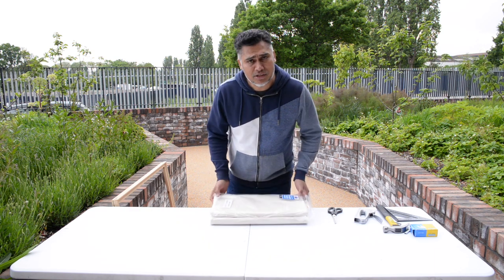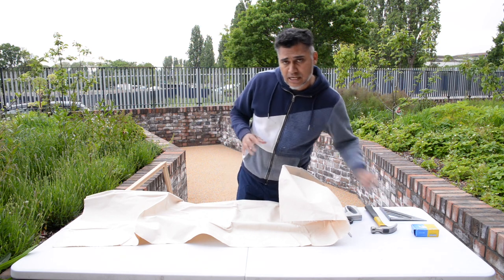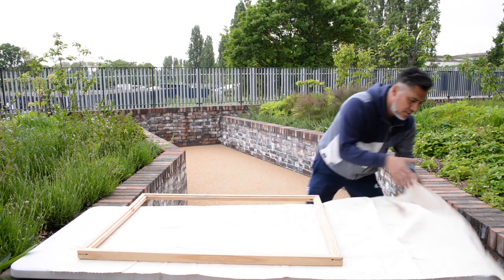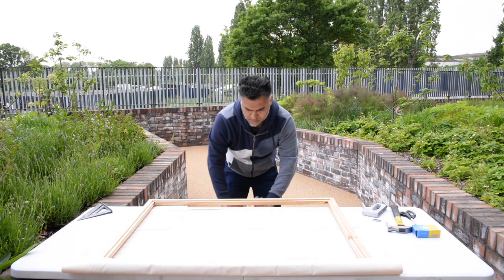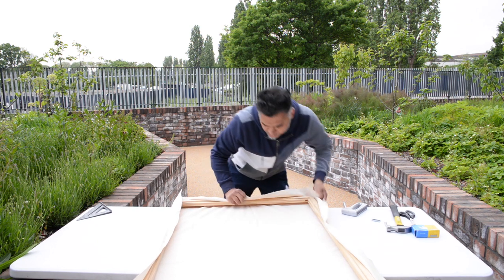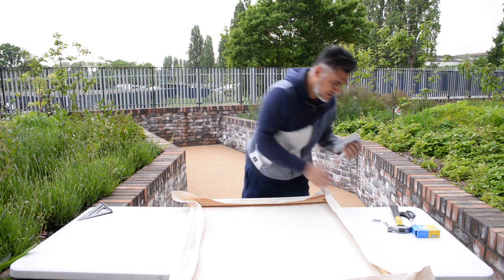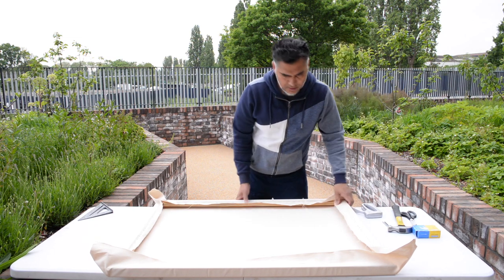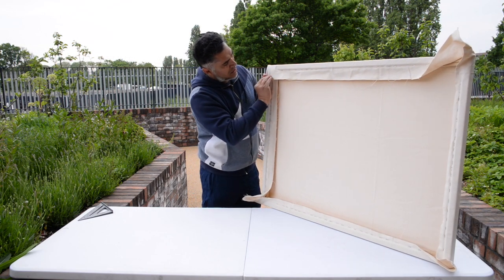How to stretch a canvas on a stretcher bar frame.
This video is about how to stretch a canvas on a stretcher bar frame.